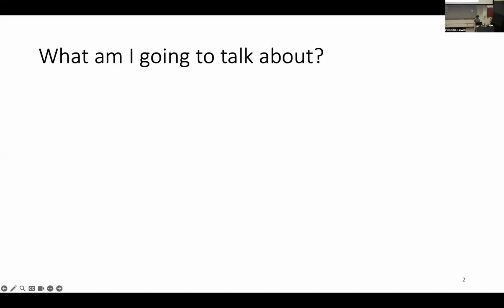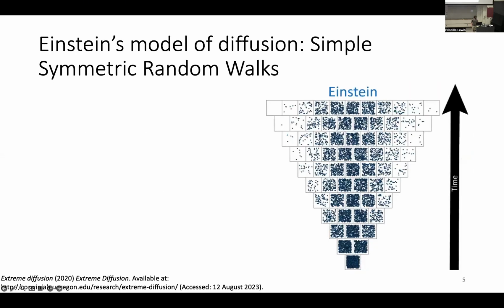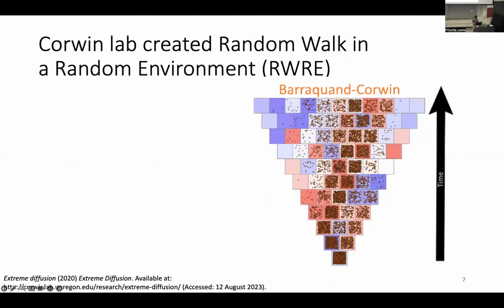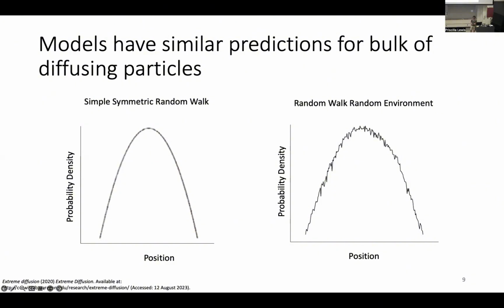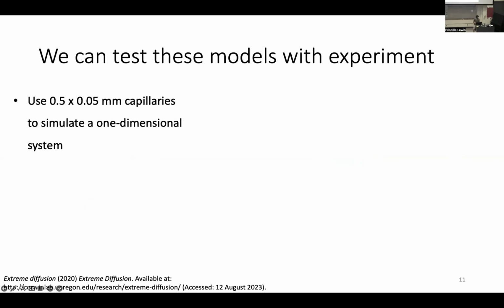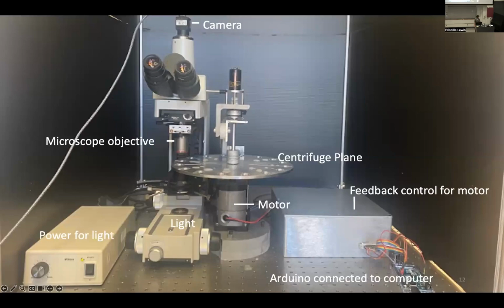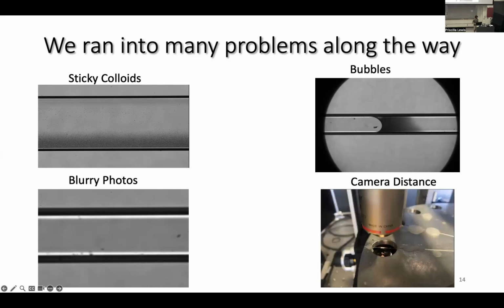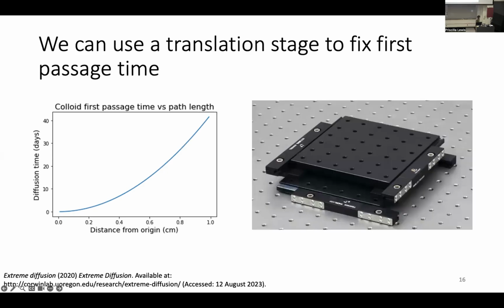Griffin O'Neal-Freeman REU Presentation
Griffin O'Neal-Freeman attended the University of Oregon NSF Physics and Chemistry REU program in 2023. He conducted experimental research on extreme diffusion in Professor Eric Corwin's lab under the guidance of graduate student Aileen Carroll-Godfrey. This is his final presentation.